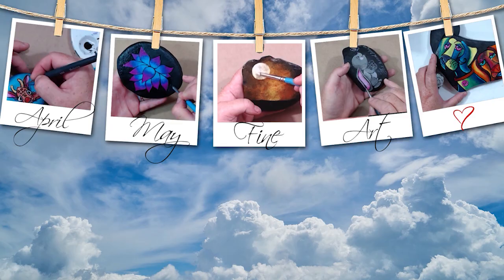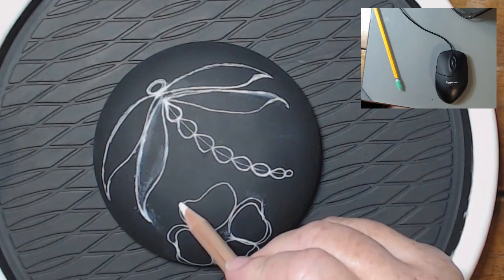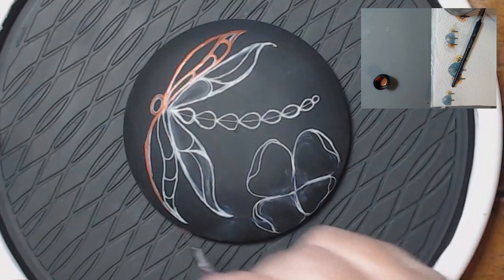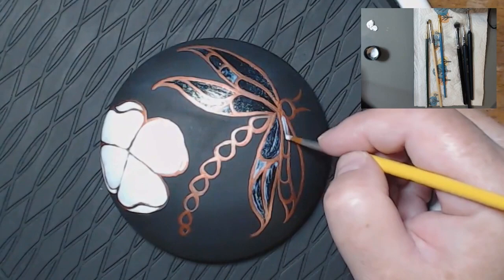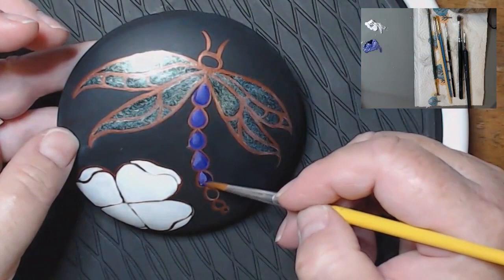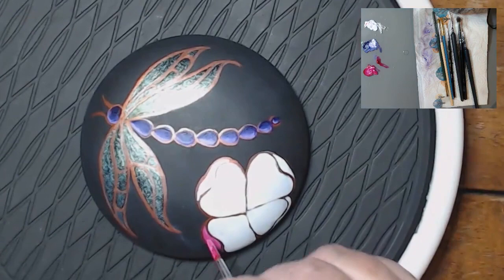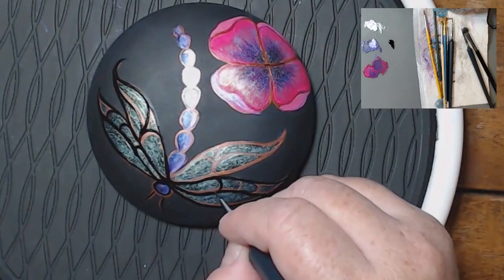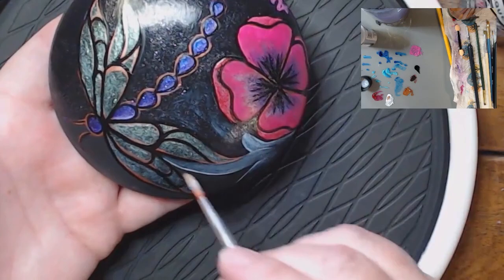Painting Tutorial #84: How to Draw and Paint a Dragonfly | Rock Painting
How to draw and paint a dragonfly. In this video I am sharing with you the step I took to create this rock. So, grab your paints and paint along with me. The link is listed below.

Brushes
Disposable Makeup Applicator